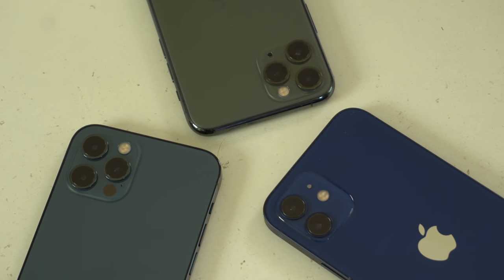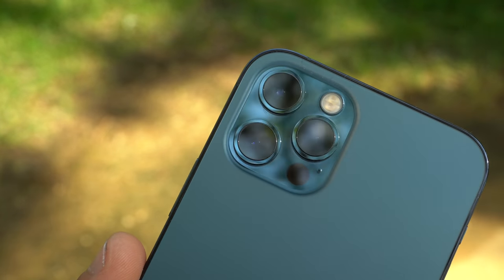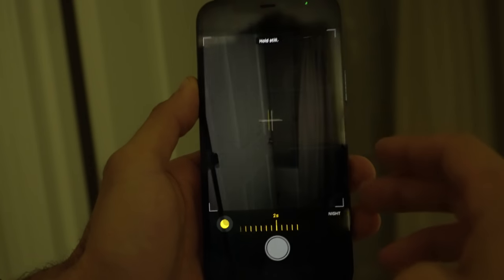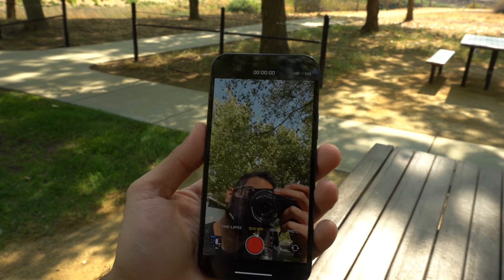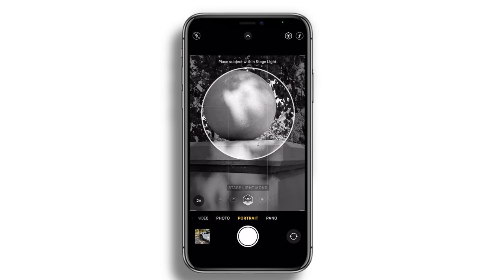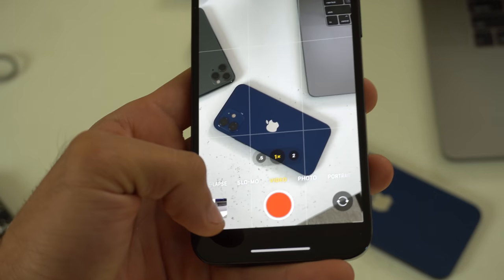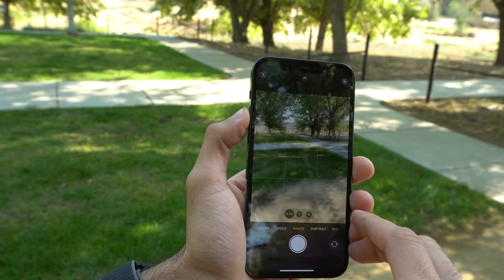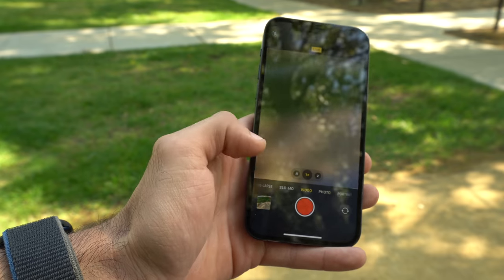iPhone 12 Pro & 12 Camera Tips, Tricks, Features YOU MUST KNOW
Every new and cool trick you can create with these new apple iPhone 12 and 12 pro.

Picture Fames in the background By Displate -